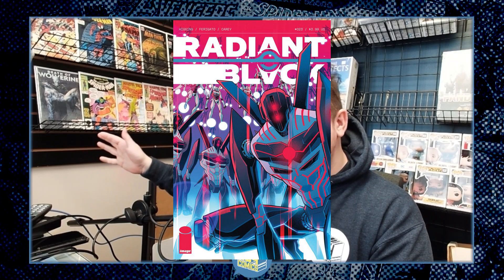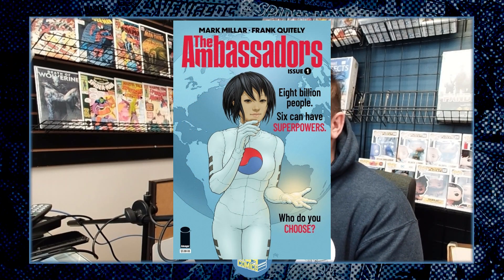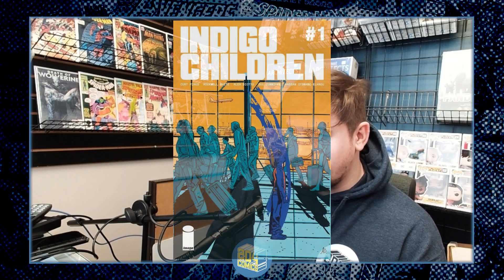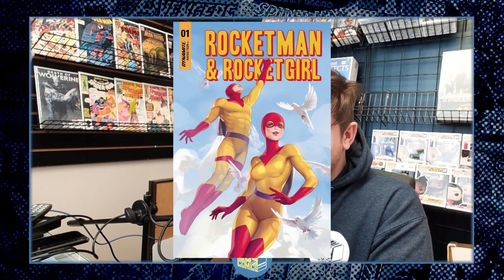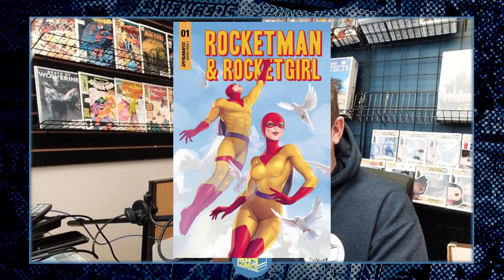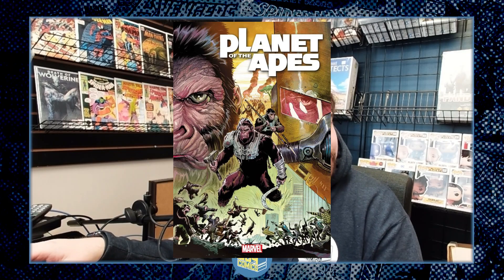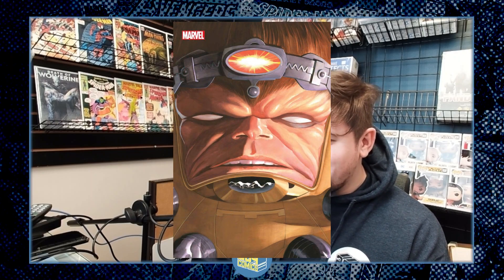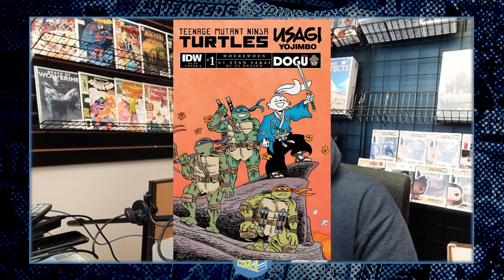Final Order Cutoff, Mar 2 2023 | 204Comics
Bobby gives you an idea of what you should be adding to your pull list!